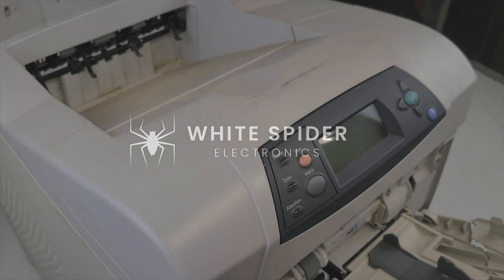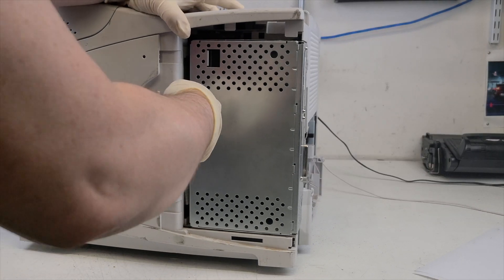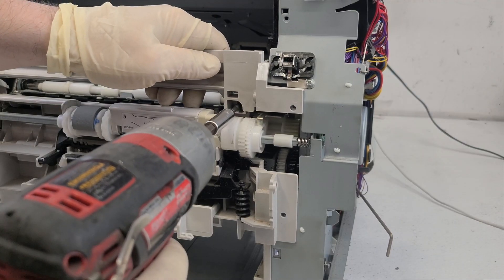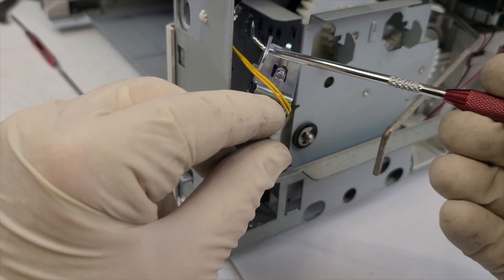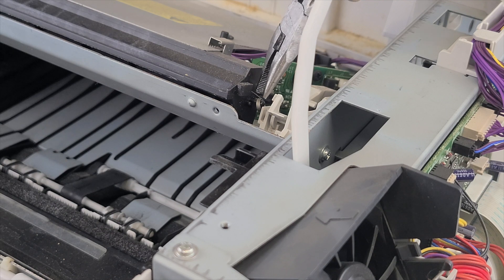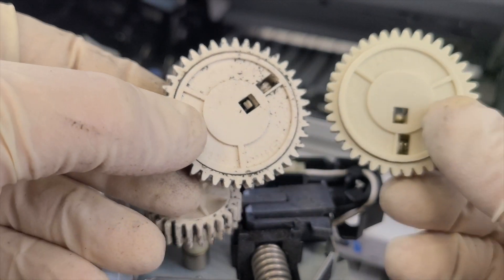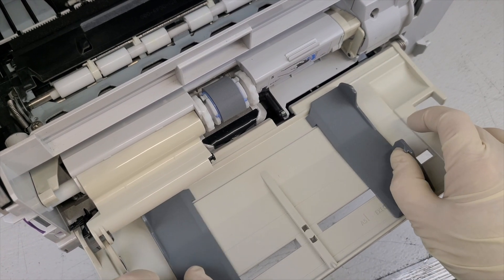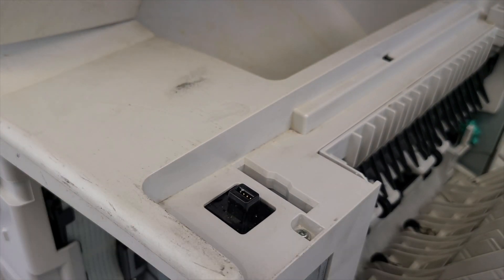Complete Refurbishing Guide: HP LaserJet 4200, 4240, 4250, 4350 Series Printers! 🖨️✨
🔧 Welcome to WhiteSpiderElectronics channel! Today, we're diving deep into the world of printer refurbishing. Have an old HP LaserJet 4200, 4240, 4250, or 4350 lying around? Watch this detailed guide and give that old printer a brand-new life! 🔧

Timestamps:

0:00 – Initial test
0:43 – Cold Reset
1:19 – Tray #2 rolls
2:15 – Formatter
2:30 – Rear doors and fuser
3:12 – Front doors
3:39 – Tray #1 roll
5:51 – PS/2 sensor
6:13 – Solenoids
8:56 – Laser guard
9:51 – Black gear
12:07 – Swing plate
12:38 – Fuser gears
12:07 – Front side
14:47 – Sides
15:13 – Operating Panel Assembly Plus Housing

What you'll learn:

The step-by-step process of refurbishing popular HP LaserJet models.
How to diagnose and fix common printer problems.
Tips and tricks from a seasoned printer technician.

Have any questions or suggestions for our next refurbish project? 🔧🖨️